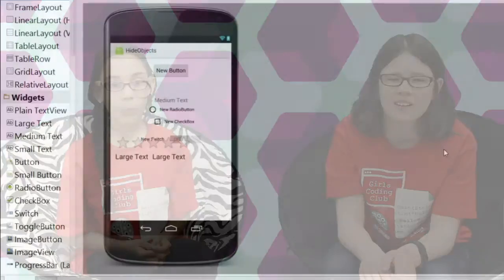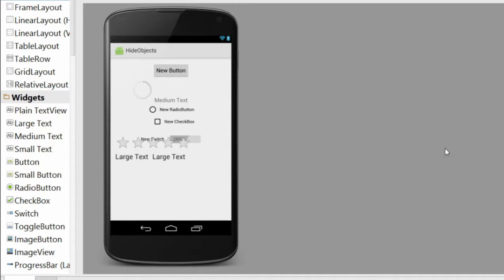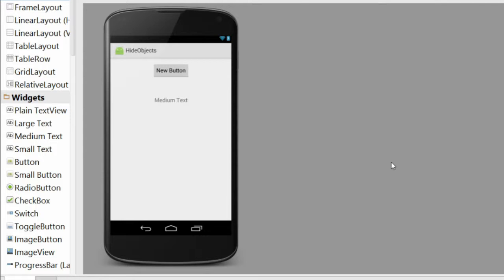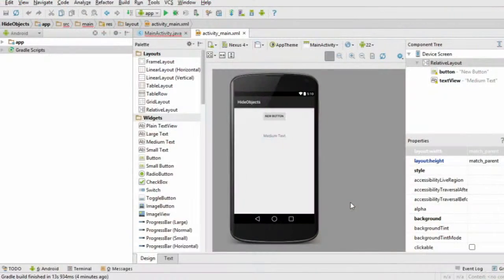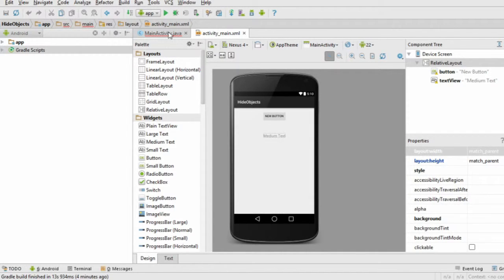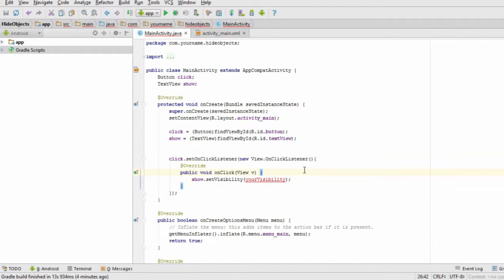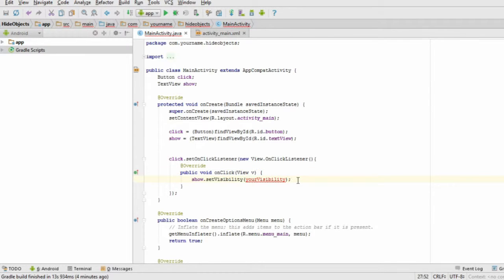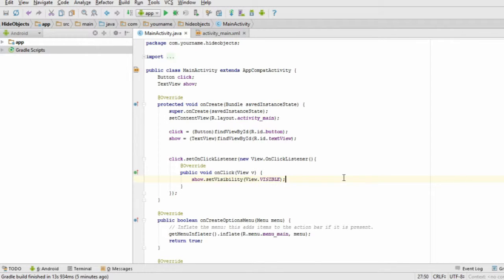[Intro to App Design] 2.11.2 - Multi-Page Apps and Visibility